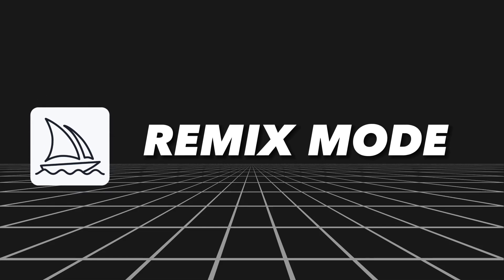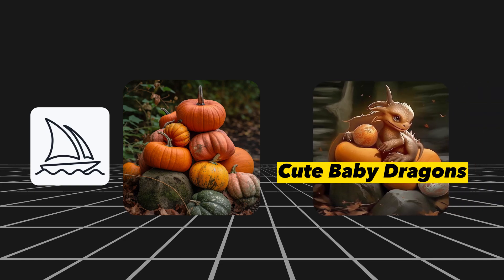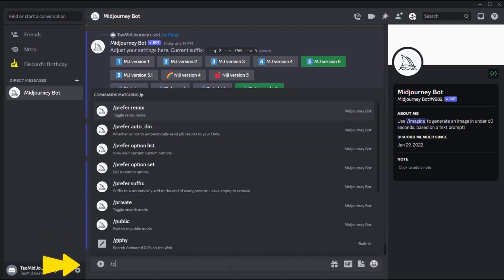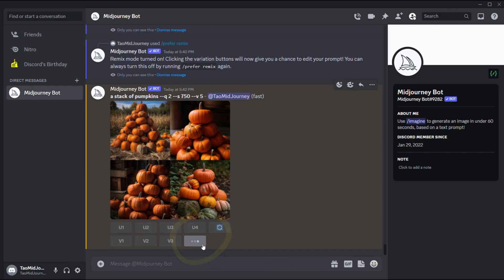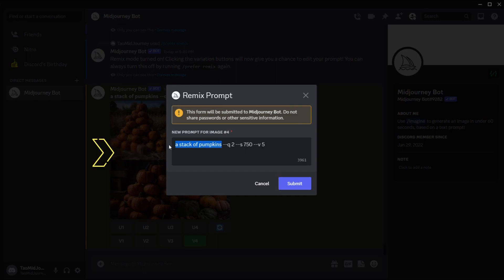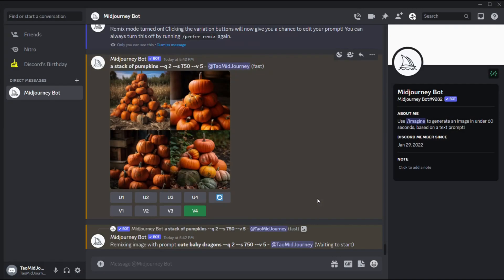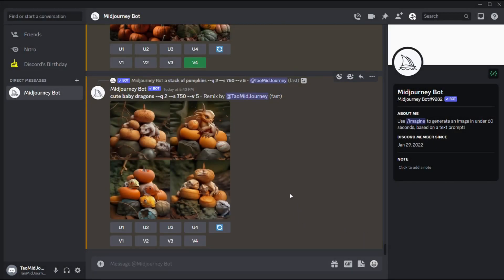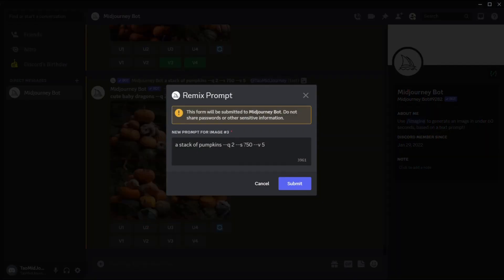How To Use Remix Mode In Midjourney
A quick and easy tutorial on how to use Remix Mode in Midjourney.

Remix mode is a powerful tool that allows you to use the composition of one image as the basis to generate a new image.